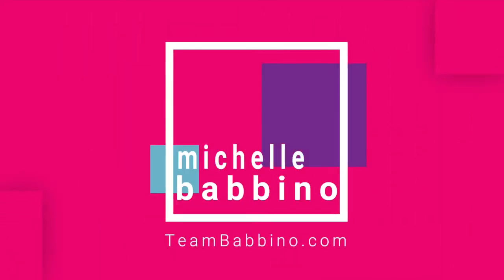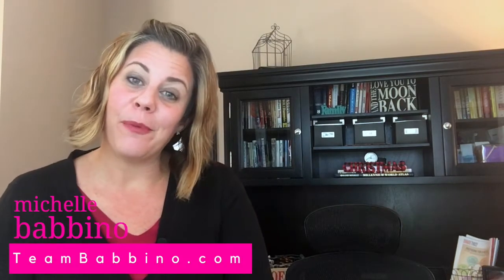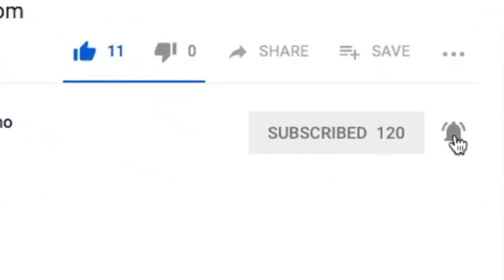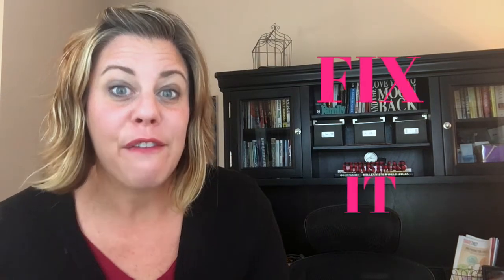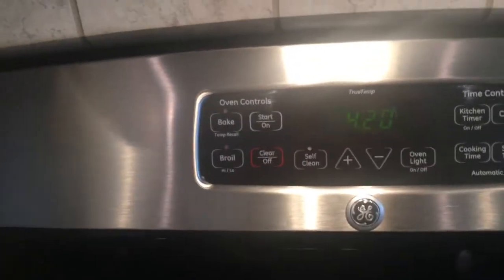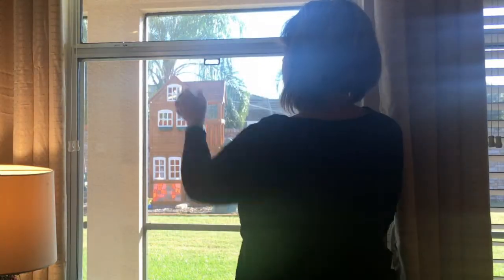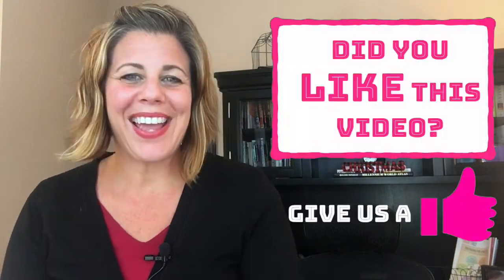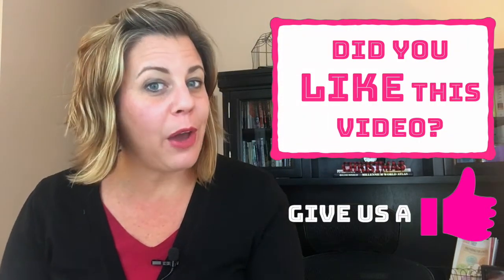How to prepare for a home inspection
Sellers did you know that you can prepare for the buyers home inspection?  This is a how to video for sellers when preparing their homes for the home inspection the buyer will schedule once their is a contract on your home.

🎥 Recent Videos